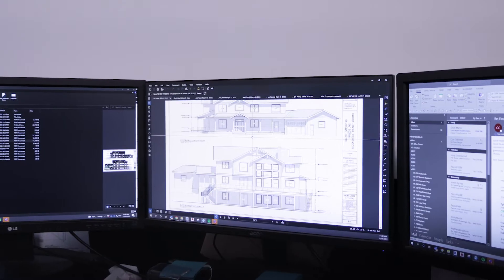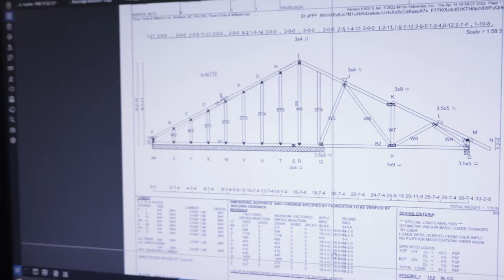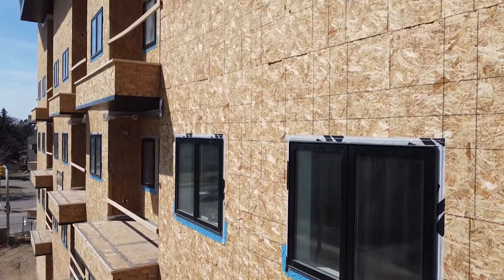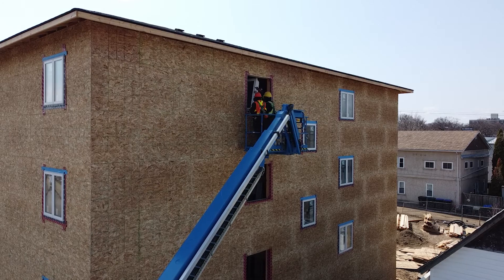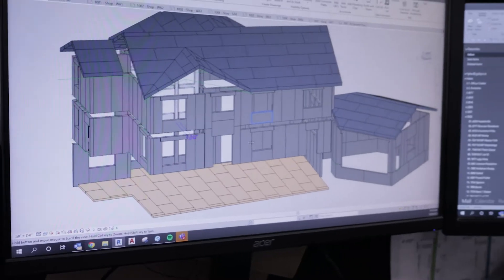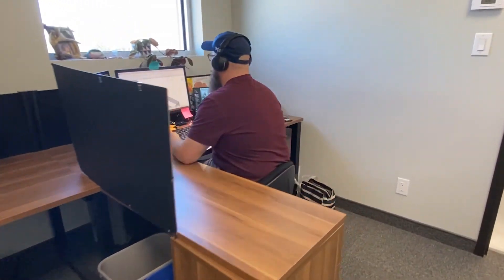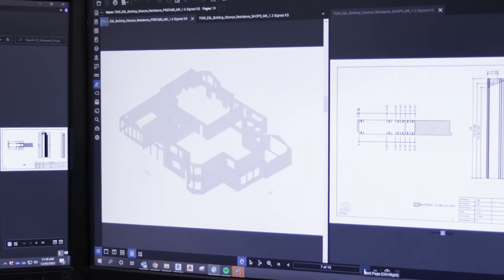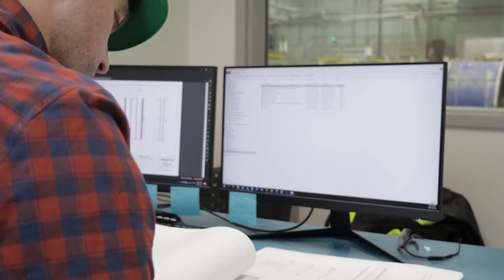Break The ICE | Drafting an ICE Panel Project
The ICE Panel design drafting process requires detailed information to ensure that the project meets the engineer’s specifications. We sat down with Philandro, one of our Drafting Project Managers, to review the steps of drafting an ICE Panel project. He explains the key components of the drafting process, general misconceptions, and briefly discusses a few of the challenges the drafting team faces along the way.